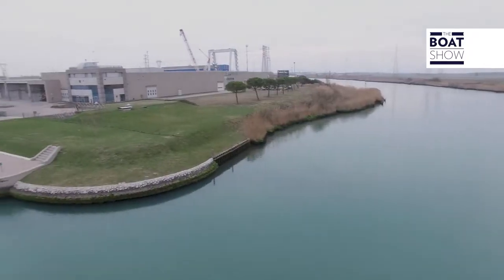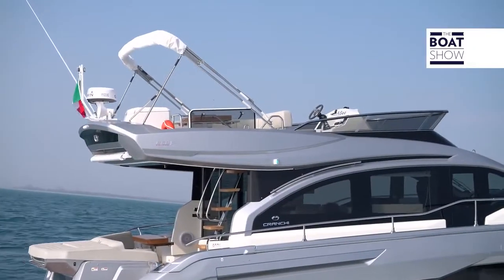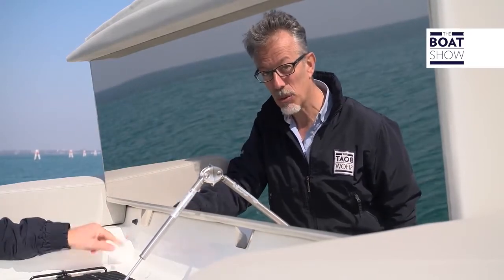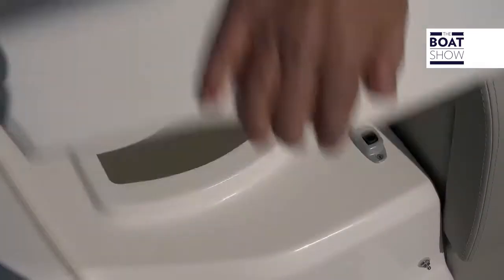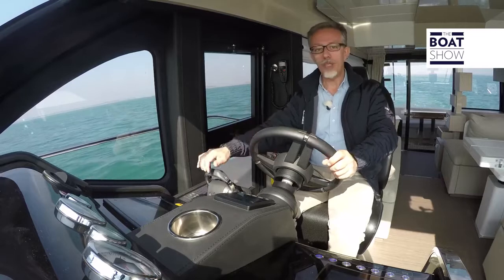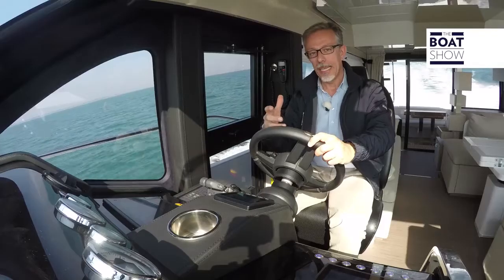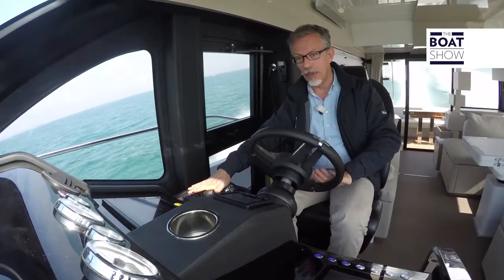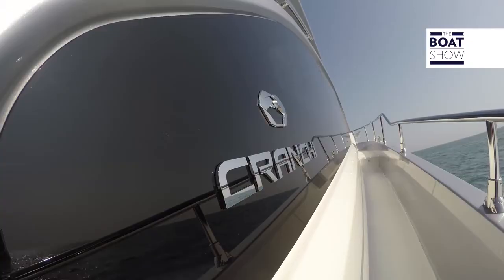Cranchi E52 Fly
Cranchi E52 Fly in Hong Kong with Starship Yachts